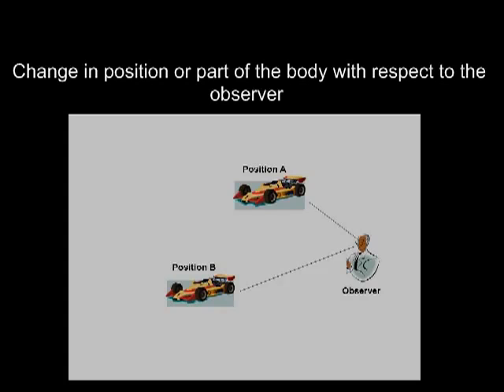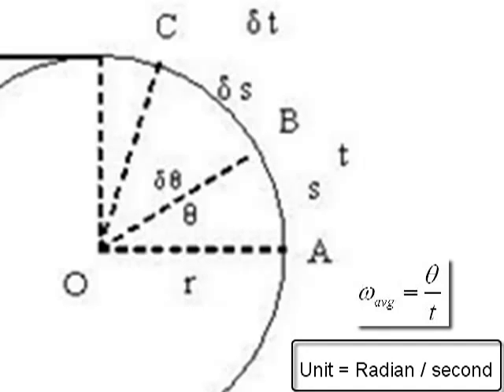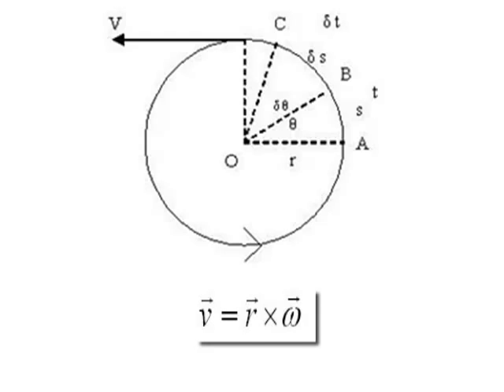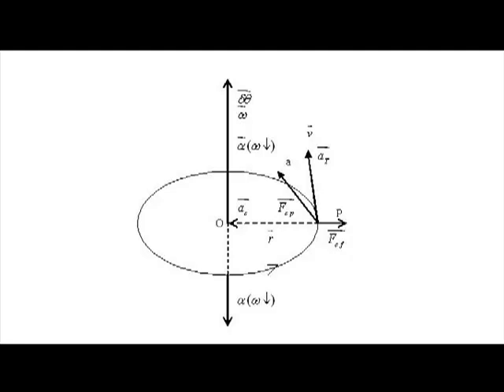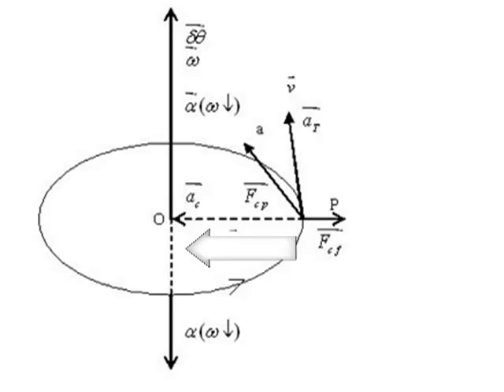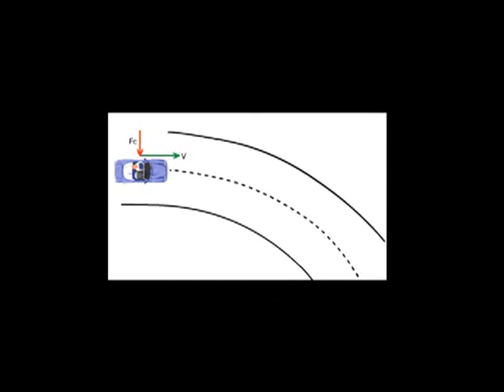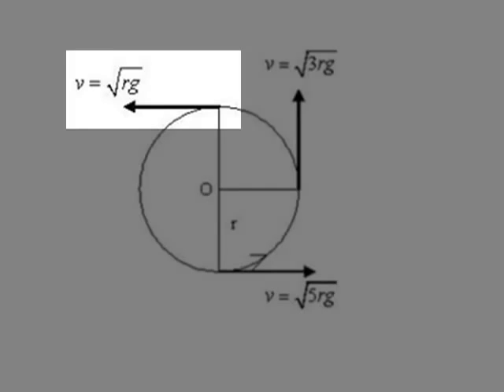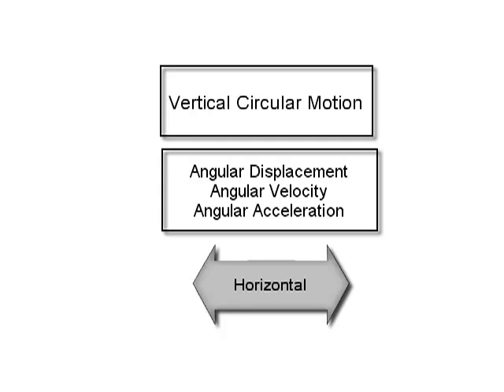Circular Motion - Physics Tutorials Online @ Ednexa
Guidance lecture on Circular Motion of XII - Physics by ednexa.com